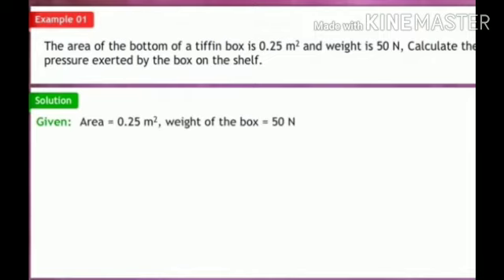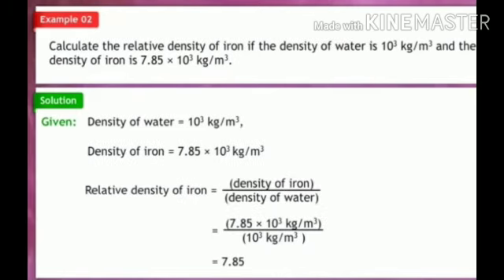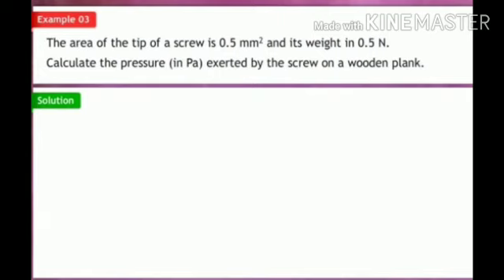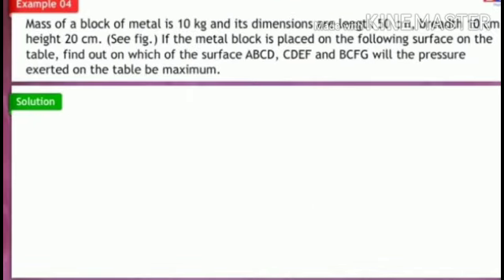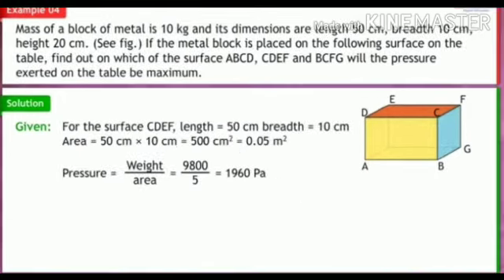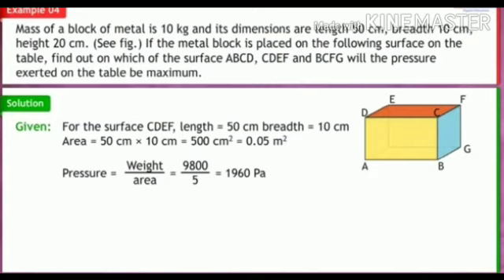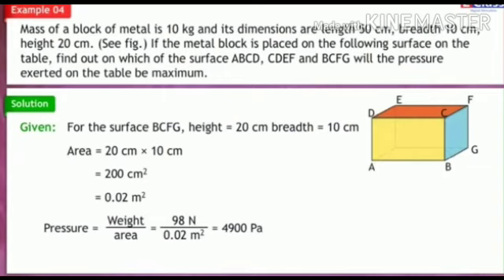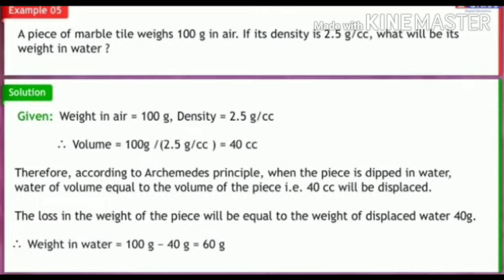Std :8.Sub : Science .Ls.No 3.Force : Numerical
Video on Force